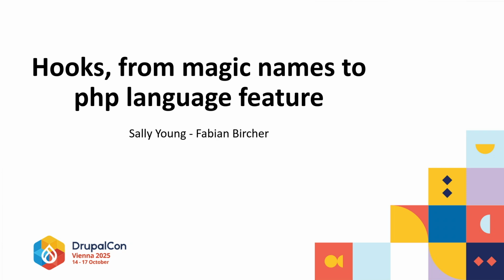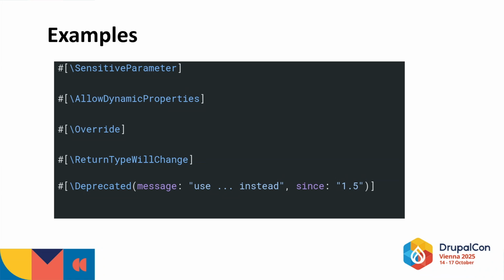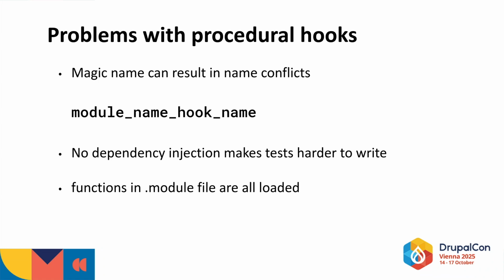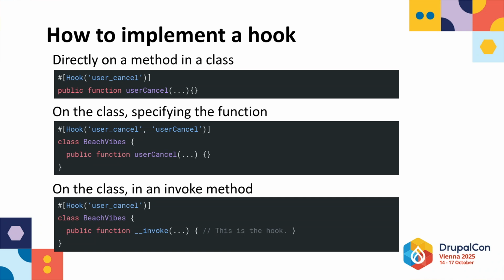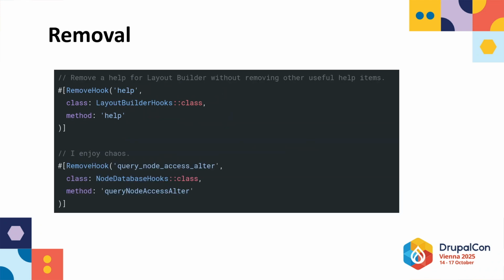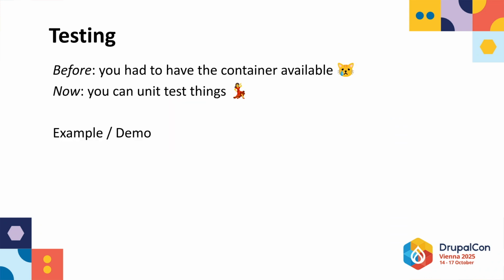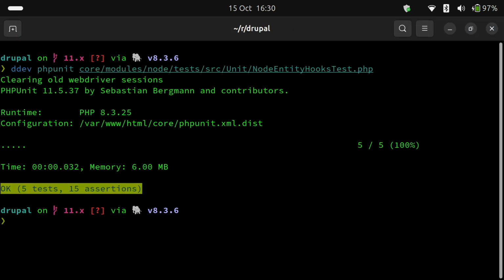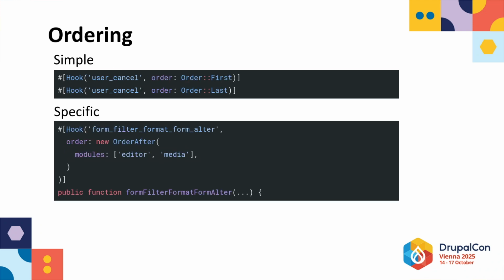Hooks, from magic names to php language feature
Fabian Bircher (Bircher), Sally Young (Justafish)

In bygone versions you could extend Drupal by creating a special module file and write php functions with magic names like mymodule_block_info or mymodule_form_alter. In Drupal 11 almost all of that code lives in particular places and has php attributes but it doesn't have to be frightening.

Prerequisite
All you need to know is some features of modern php.
No familiarity with Drupal 7 and before is required.
While the session makes a nod at how "easy" it was to hook into Drupal, it makes the argument that with modern php you have the same basis but a lot of improvements for DX.

Outline
Code for Drupal 11.1 looks almost like magic again for someone who was used to the magic naming that kept working the same way even in Drupal 11.0.
Hook_block_info has become a plugin a long time ago, and recently plugins changed to use php annotations.
But the big change that happened in Drupal 11.1 is that most of the hooks can now be methods on classes. This allows for better code organisation and better testing because one can use dependency injection.
We will showcase that implementing hooks the new way is just as easy and everyone should know about it.

Learning Objectives
You will learn how easy it is to adapt your code to the object oriented way of defining hooks and see that you can test your code much better.

Experience level
Beginner